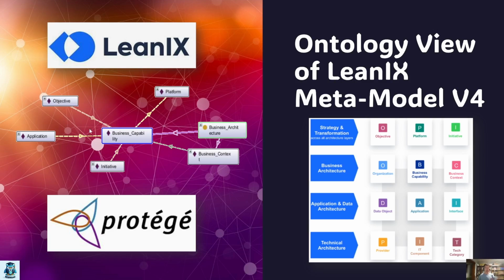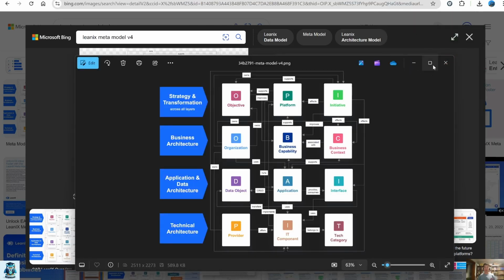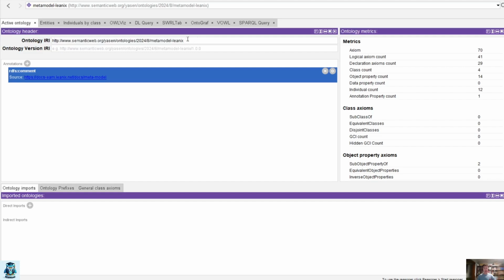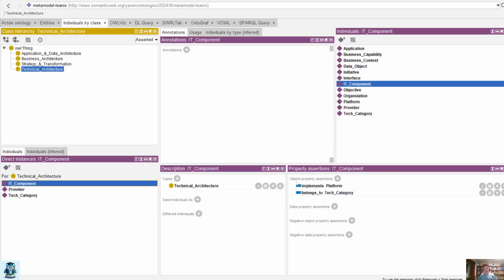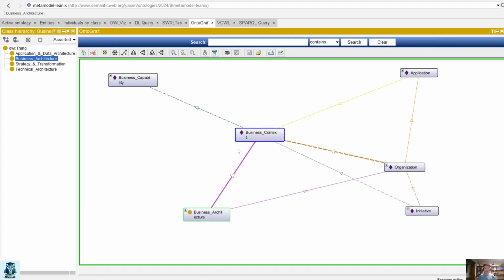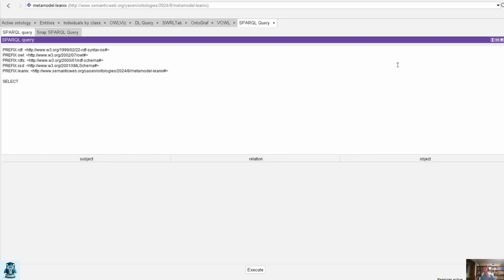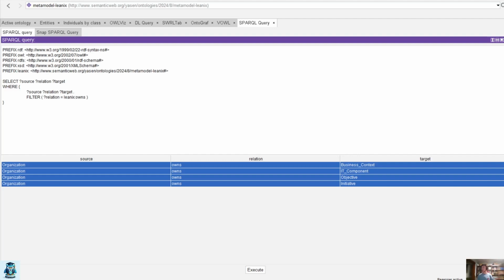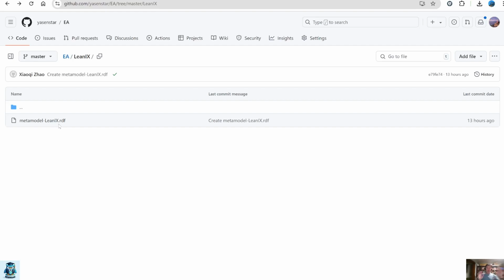Ontology View of LeanIX MetaModel V4 (Modeled in Protege)